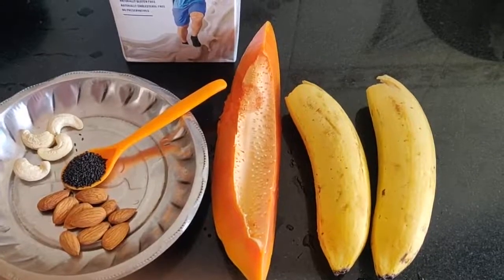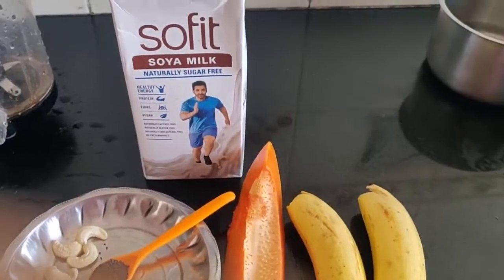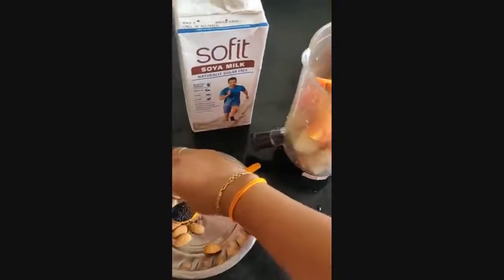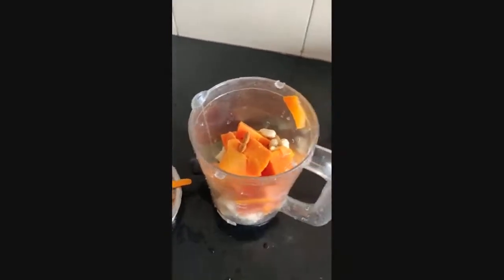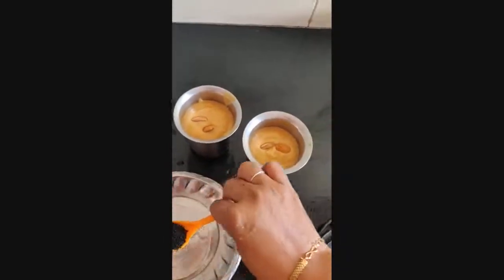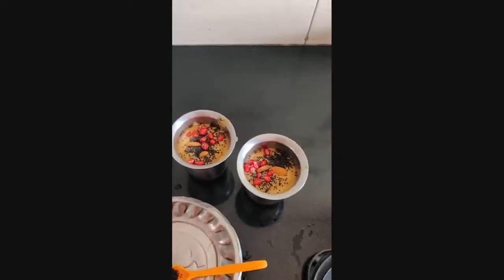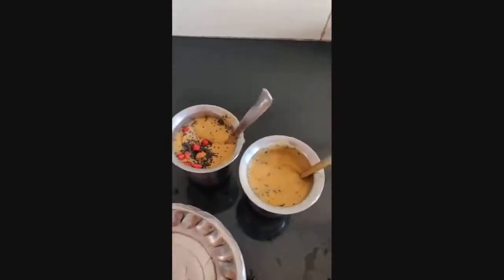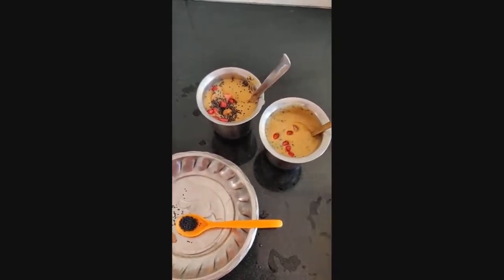Healthy Banana Smoothie || breakfast recipe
Banana Smoothie for morning breakfat to have better life style with positive attidute through out your day :)